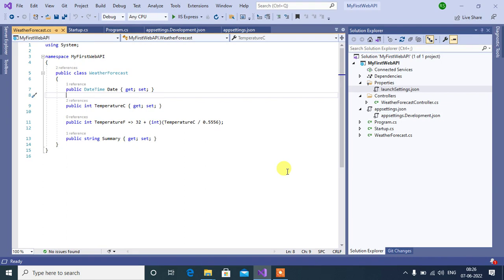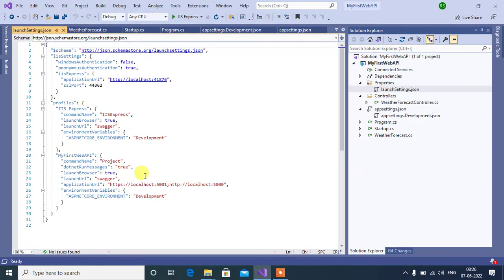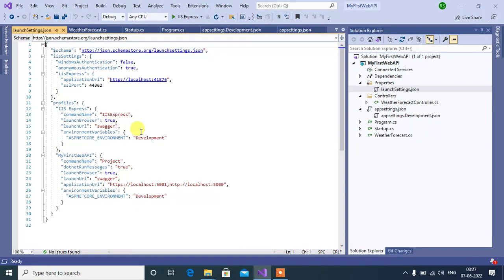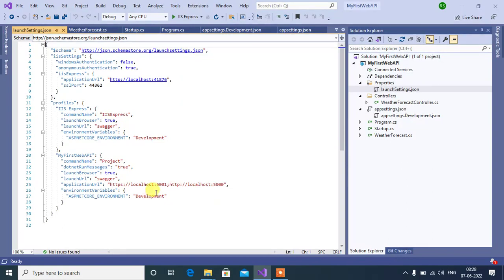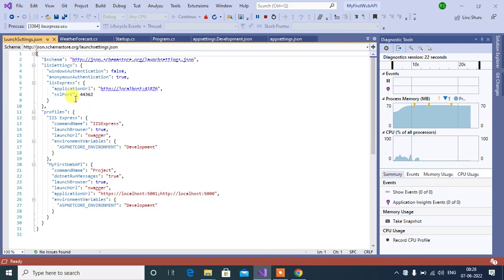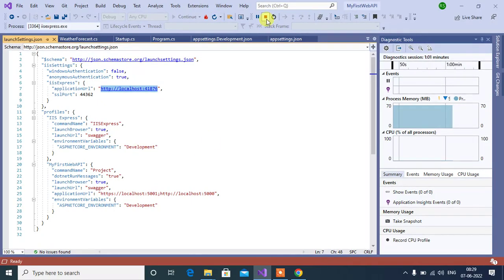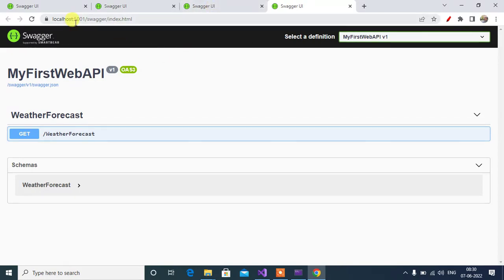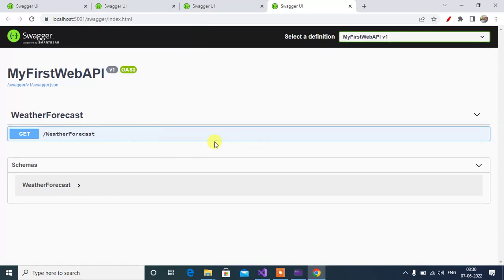#23 : launchsettings.json file in Asp.Net Core Web API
In this video we will discuss about launchsettings json file in Asp.Net Core Web API Project.